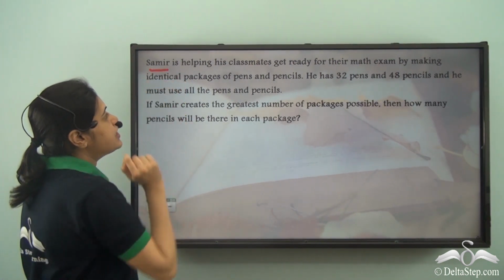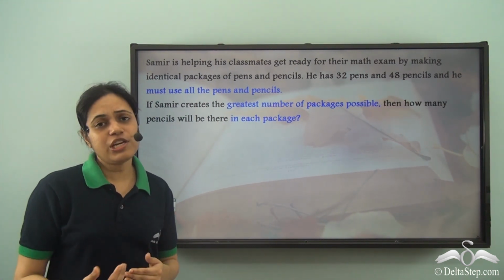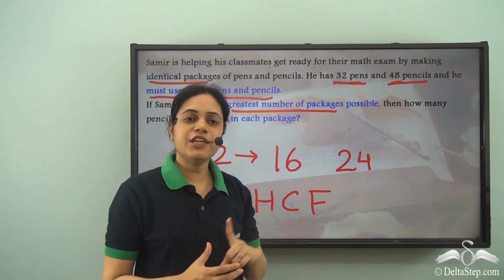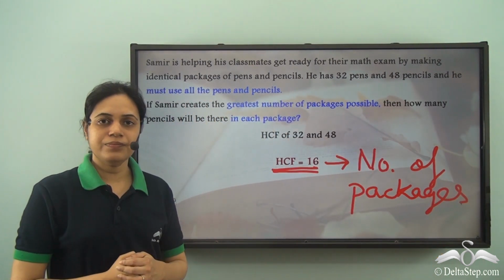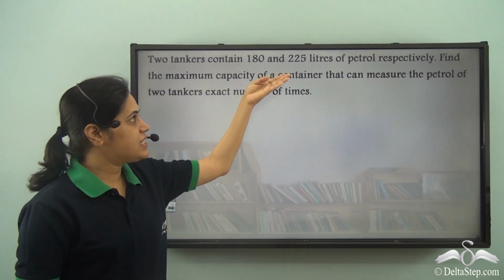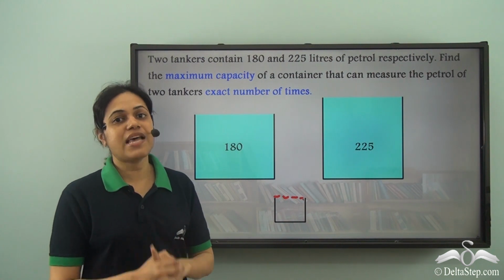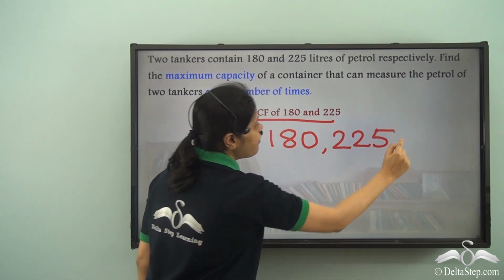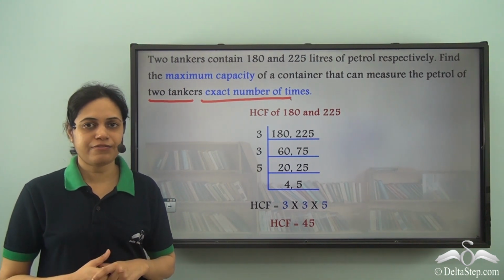Word problems on HCF part 2 | Class 5 | Class 6 | ICSE | CBSE